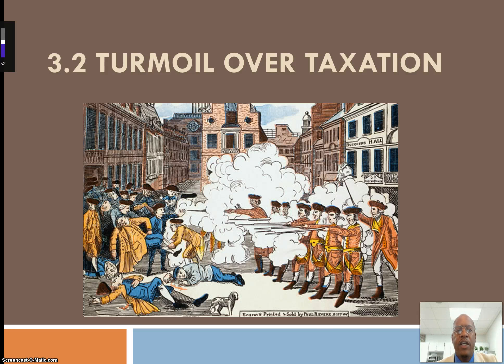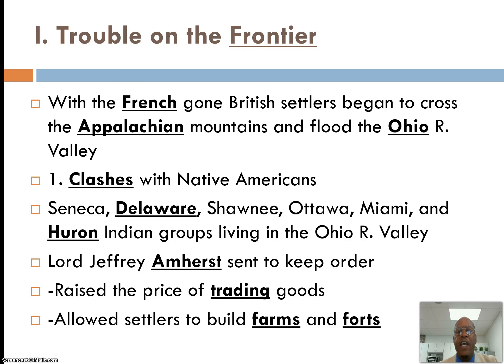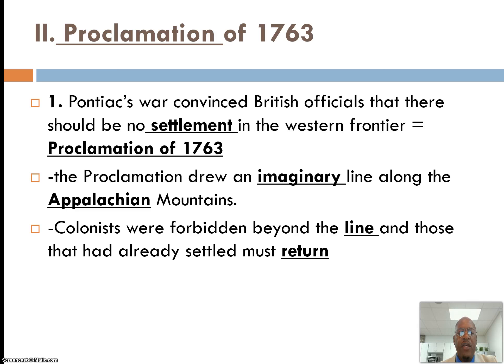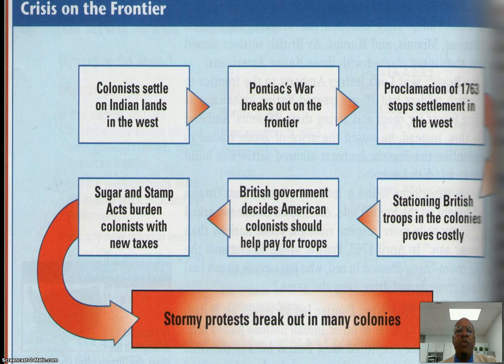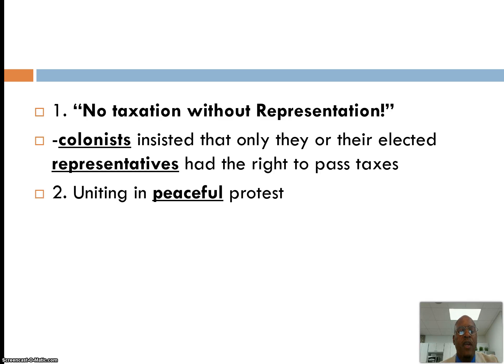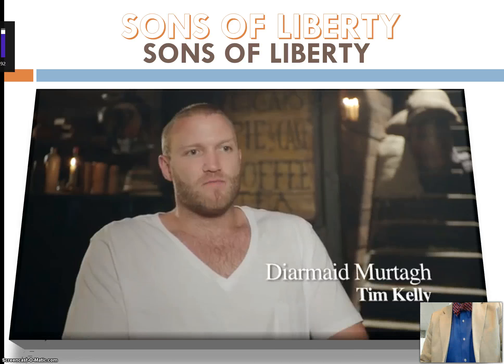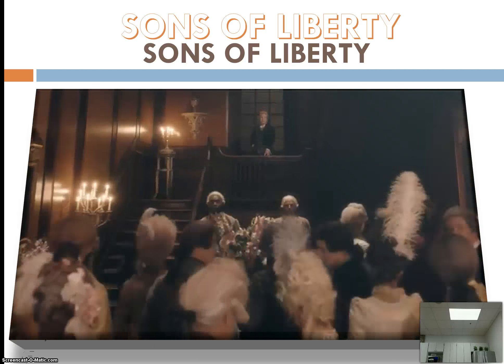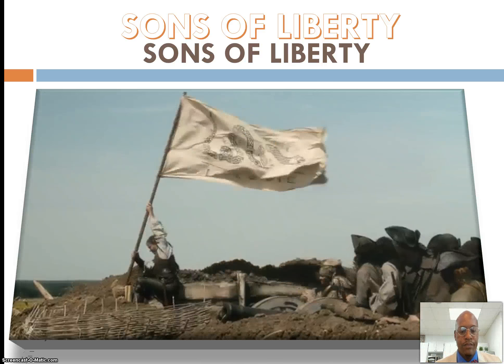3 2 Turmoil Over Taxation